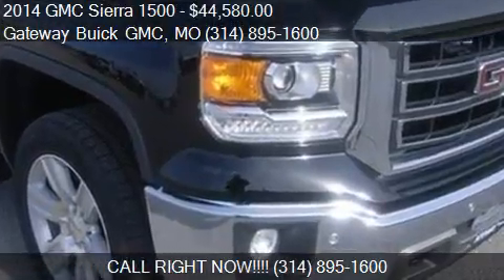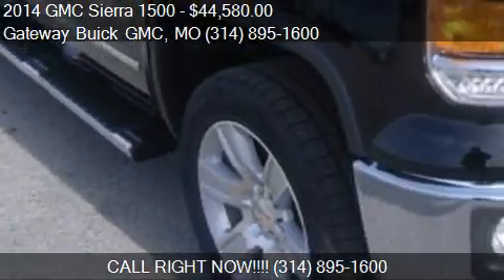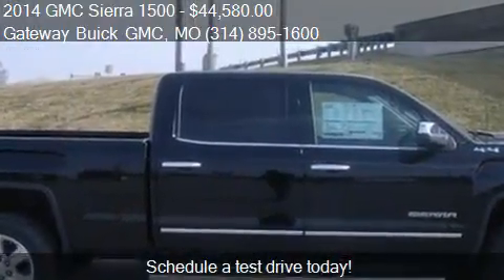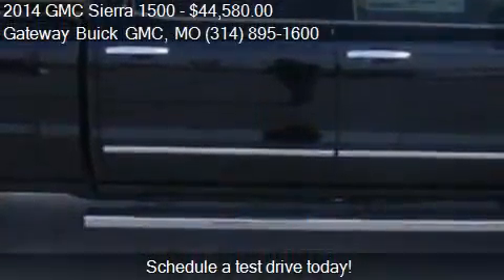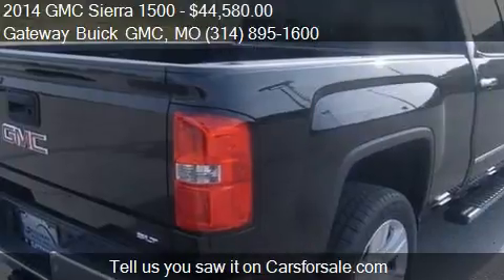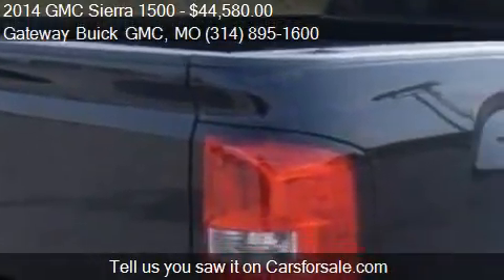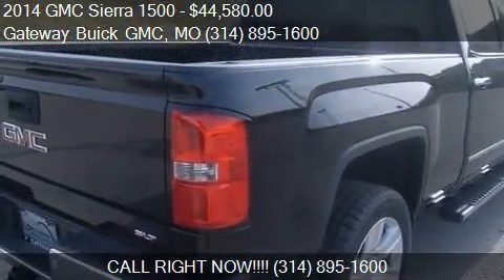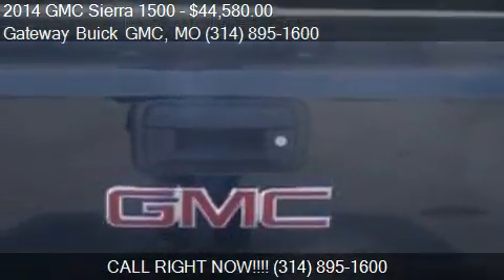2014 GMC Sierra 1500 SLT for sale in Saint Louis, MO 63042 a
This 2014 GMC Sierra 1500 SLT is for sale in Saint Louis, MO 63042 at Gateway Buick GMC.
Engine: 8-Cylinder 5.3L V8
Transmission: Automatic 6-Speed
Color: Onyx Black
Mileage: 0
Contact Gateway Buick GMC 820 McDonnell Blvd. Saint Louis, MO 63042 to test drive this 2014 GMC Sierra 1500 SLT today.